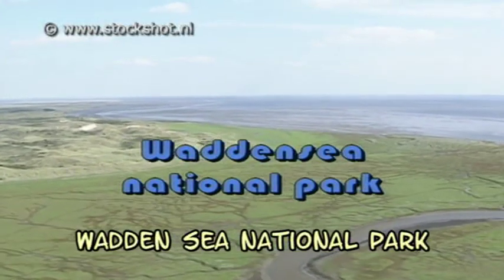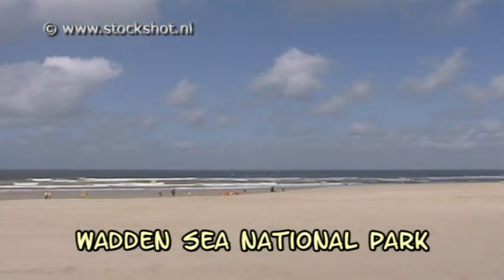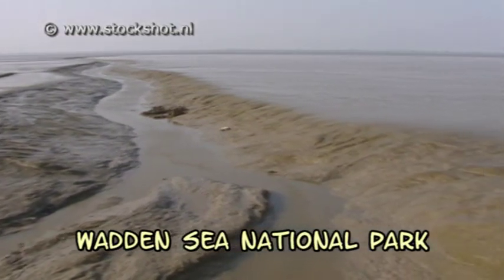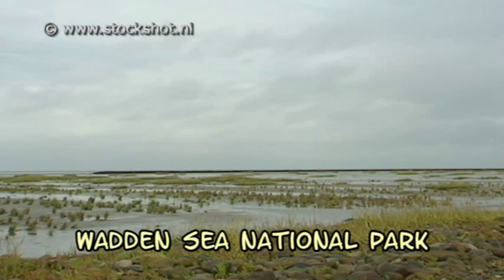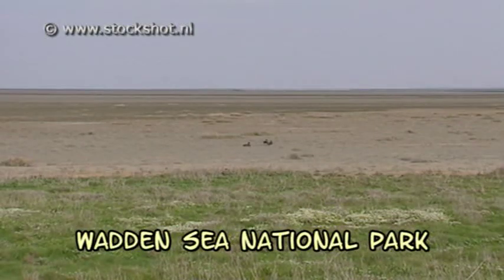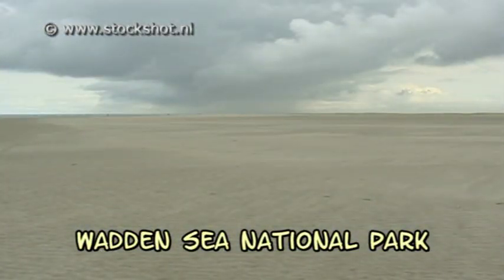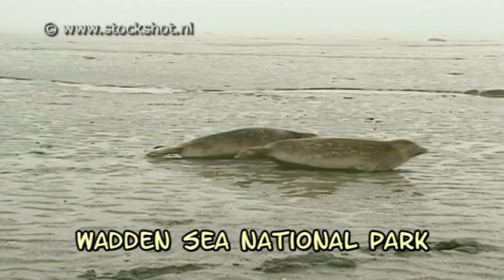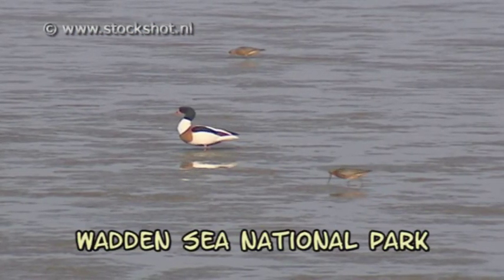Wadden Sea on UNESCO World Heritage list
Wadden Sea National Park is an excellent example of a coastal wetland between Den Helder in the Netherlands and Esbjerg in Denmark. It is the largest unbroken stretch of intertidal mudflats in the world, and the perfect example of a coastal wetland with high biological, hydrological and ecological importance, shared between three countries: Germany, the Netherlands, and Denmark.
The area is of international importance being a nursery of marine life, a resting, moulting and feeding area for several millions of migratory birds, and a habitat for thousands of birds, seals and many other species.
The Wadden Sea, an estuary of the North Sea, has a total area of about 8000 square km. It is the world's biggest coherent habitat of its kind and one of the last unspoiled estuaries in Europe. There are many varied and extensive habitats in the Wadden Sea. This important estuary includes the salt marshes along the coast line as well as the islands and dunes.
The mud flats consist of the areas which get flooded twice a day and then fall dry again, and of the channel system of tideways, channels and shipping channels between the islands, which are responsible for the flooding and for the draining.
The mud flats are known for their very low inclination which is usually less than 1 meter of difference in altitude on a 1000 meter  long stretch.
About fifty islands and islets protect the shallow Wadden Sea.

The 12-part series colourfully introduces a dozen of the worlds most important national parks with their rich flora, fauna and awe-inspiring geological wonders. The series demonstrates the wisdom of the national park founders who made it possible to create safe havens for plant and animal life. They led the way in teaching us how vital it is to protect our soil, air and water from pollution both for ourselves and for future generations.